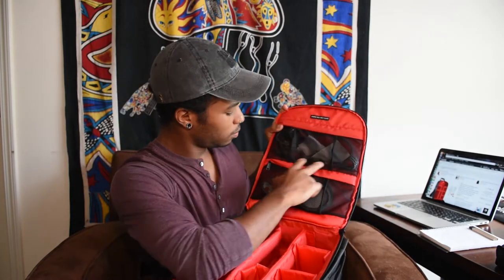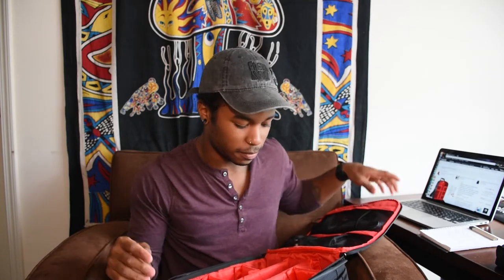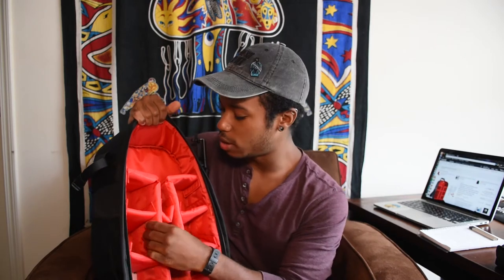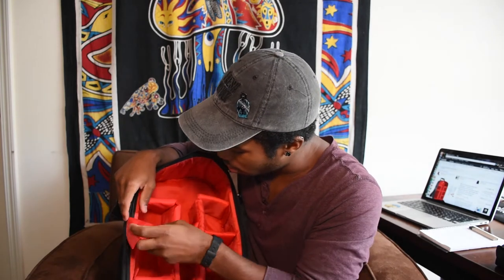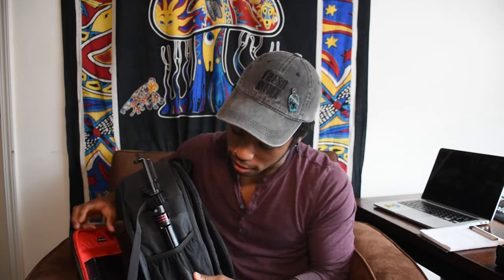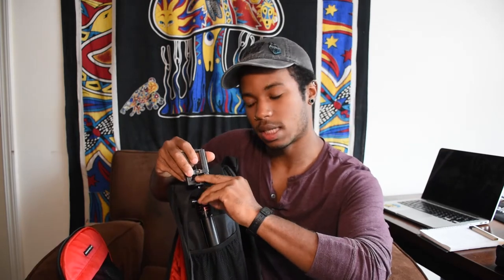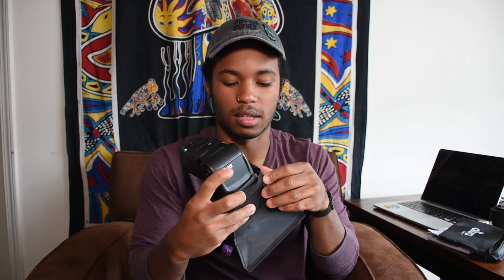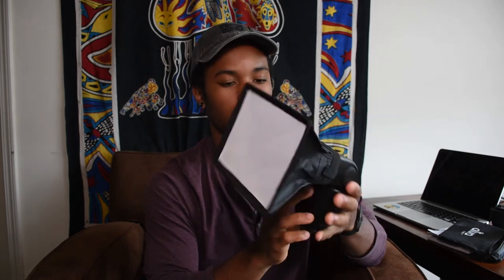Whats In My Gear Bag?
Thanks for checking out what's in my bag! I hope you enjoyed and hope to see you in my next video!

Links to my gear:

Neewer Bag

Altura Flash Diffuser

Takstar Shotgun Mic

Nikkor AF-S 50mm f/1.8g:

Nikkor AF-S 18-140mm:

ESDDI LED Pannel: